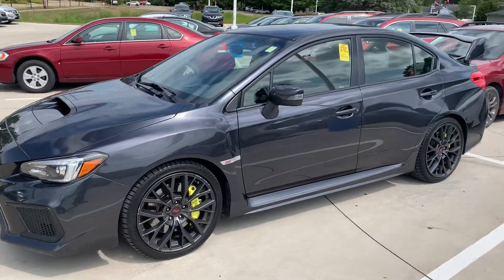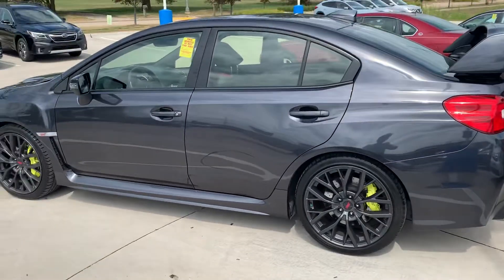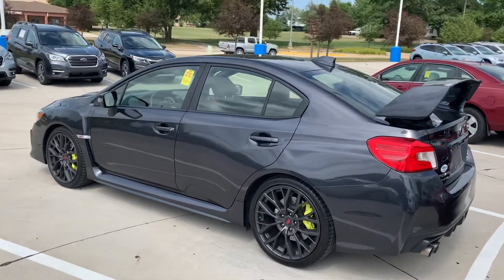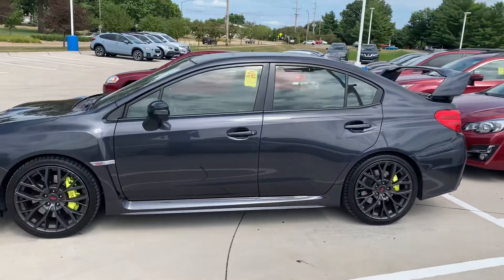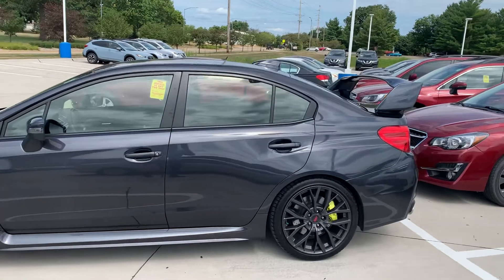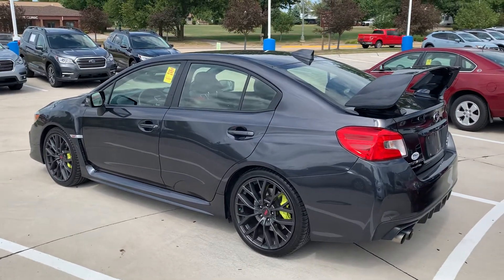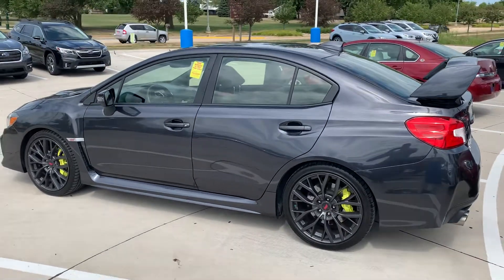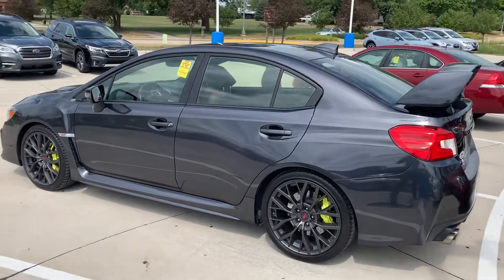2018 Subaru WRX STI!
Excellent shape, heated seats, so much fun!